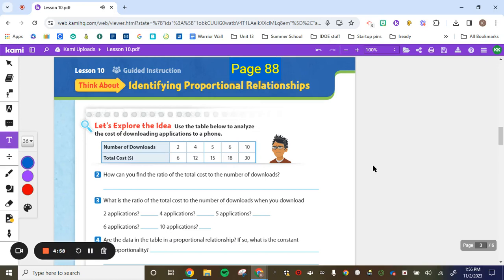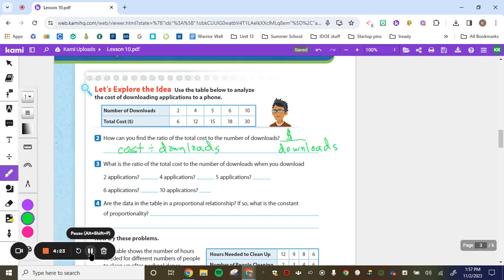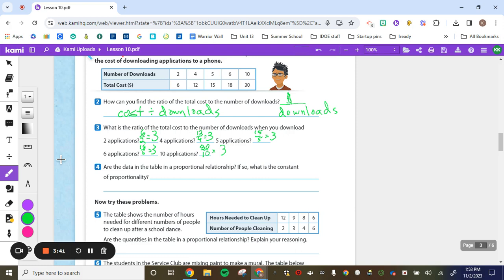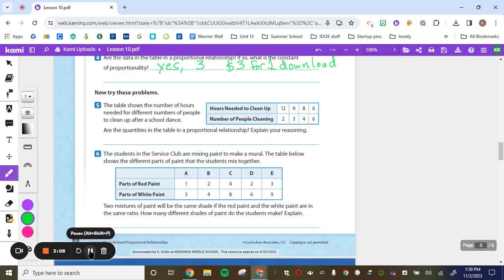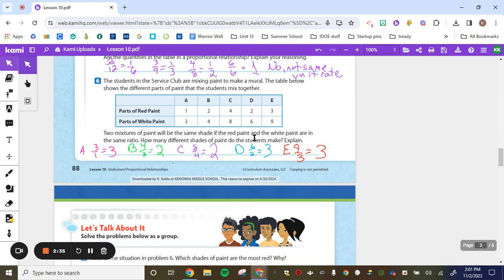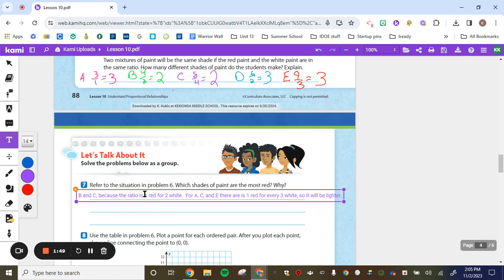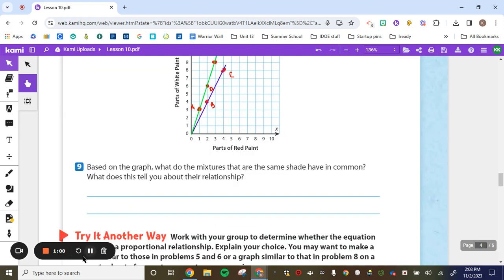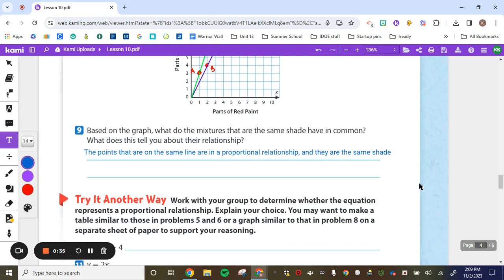Lesson 10 Identifying Proportional Relationships